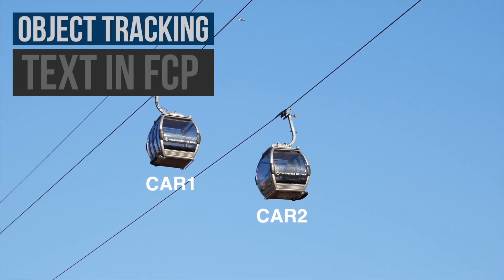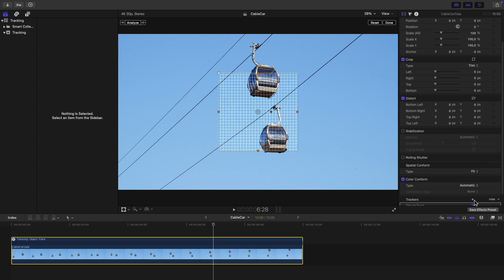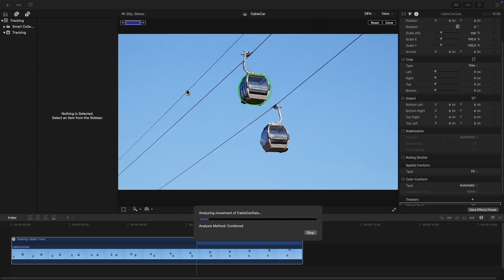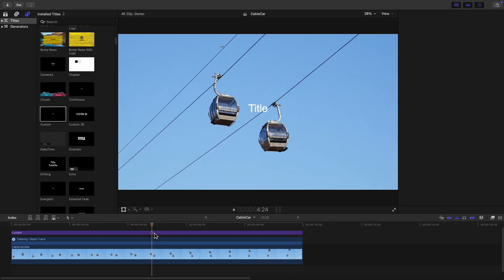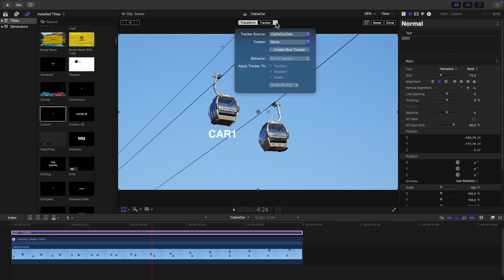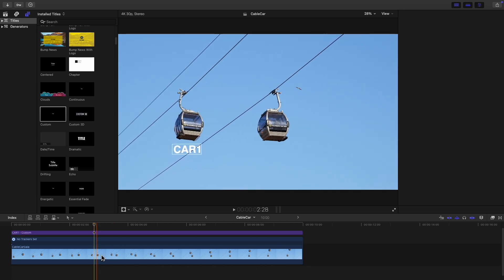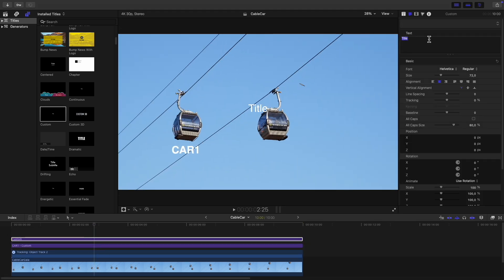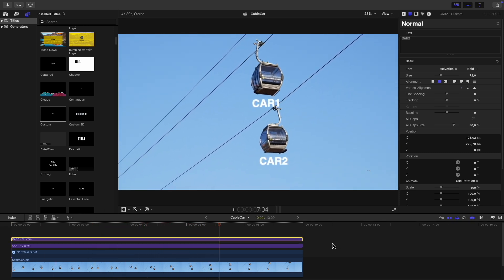Object Tracking in Final Cut Pro - Text Follow a Moving Object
In this video, I explain how to use object tracking in Final Cut Pro 11 to have text follow a moving object in your video.